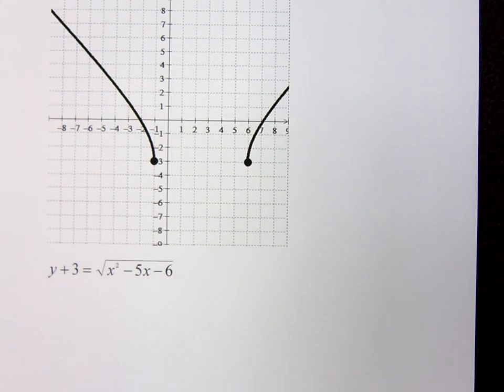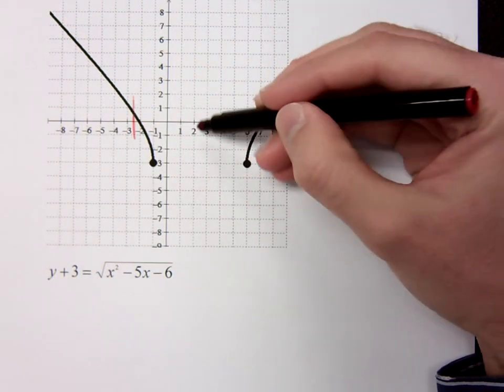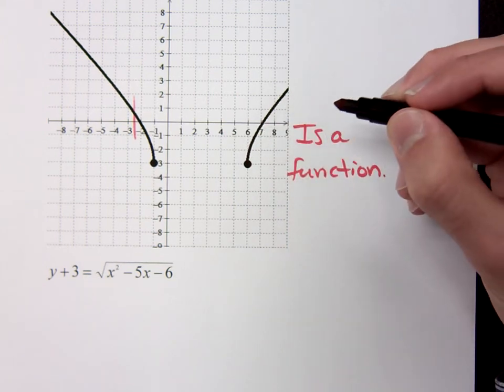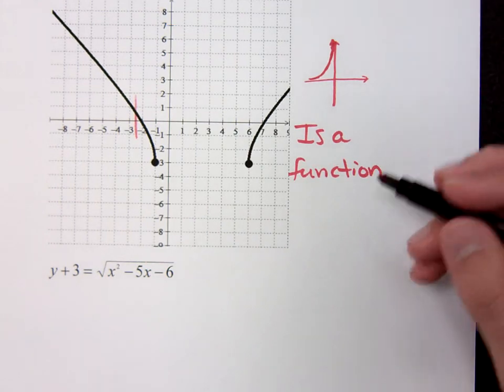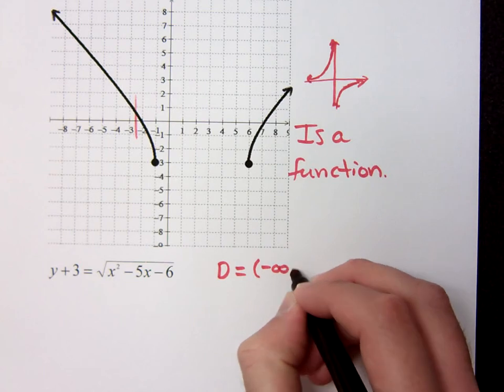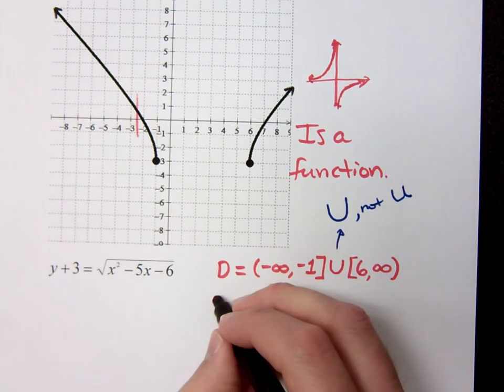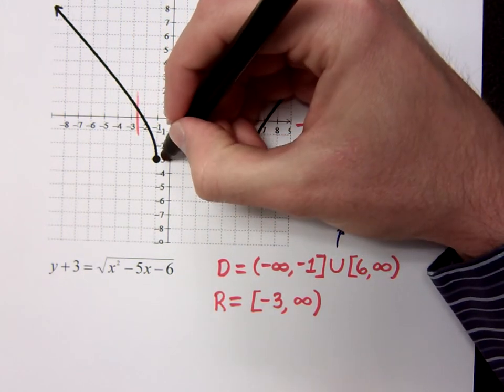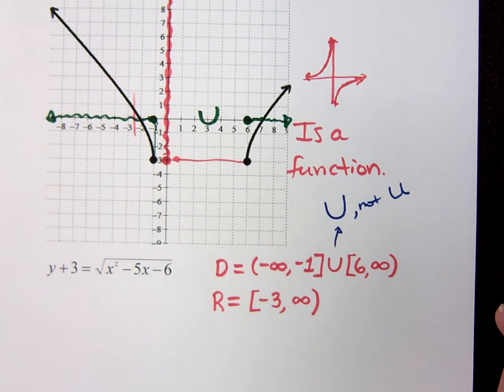Intermediate Algebra - Part 23 (Functions - Domain/Range)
Determine whether or not the graph is that of a function.  Then determine the domain and range.
y + 3 = sqrt(x^2 - 5x - 6)